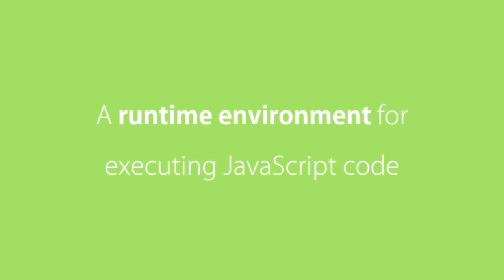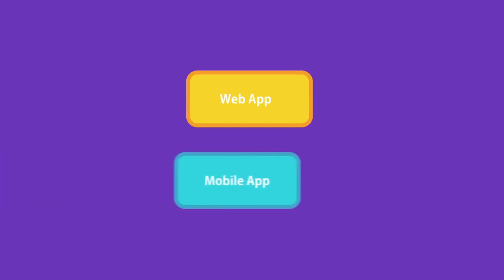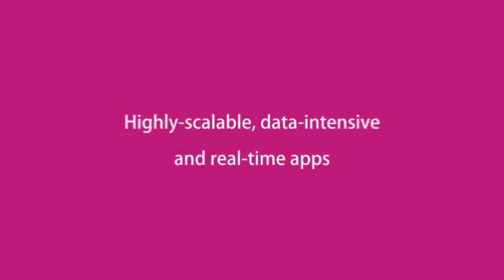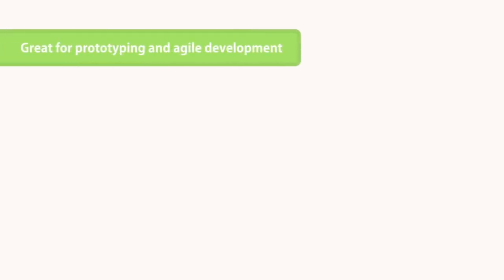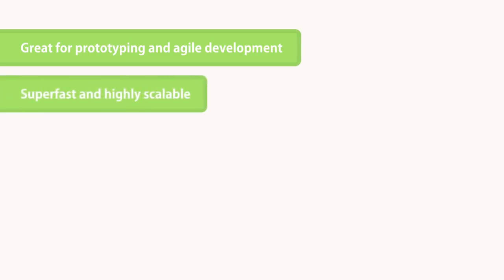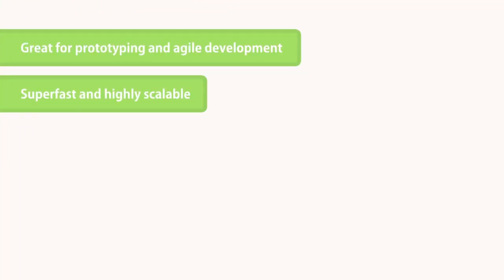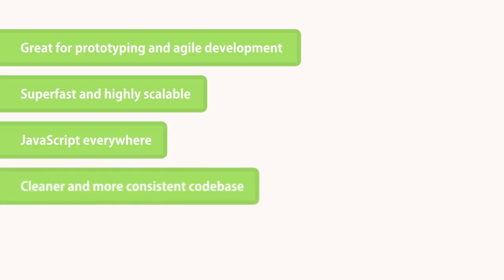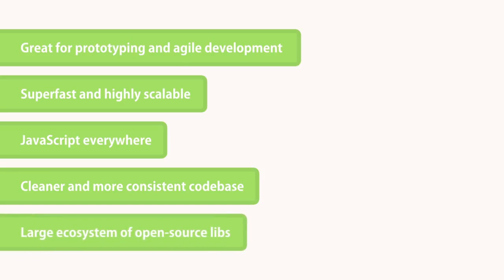What is Node.js? | Mosh 2019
What is Node.js? This short video makes it really simple.